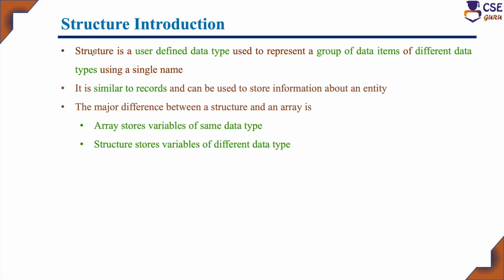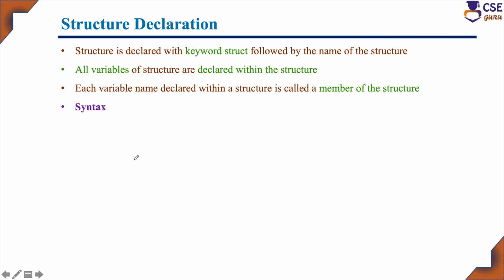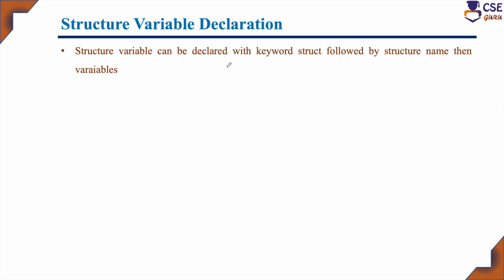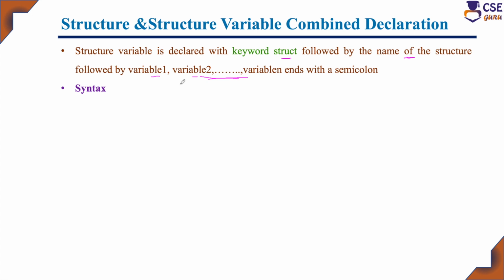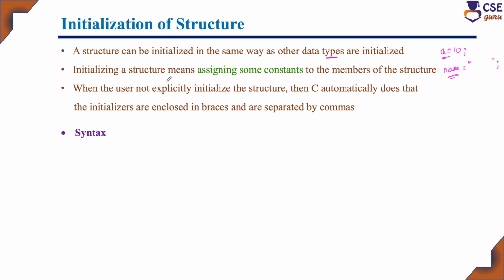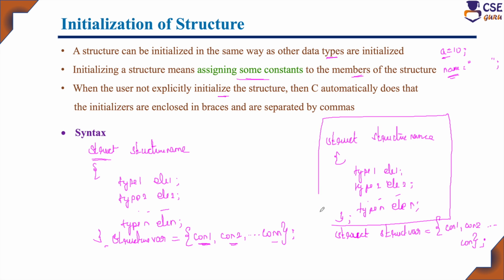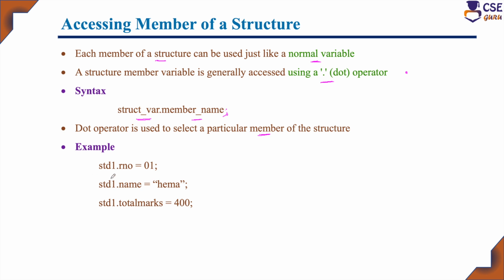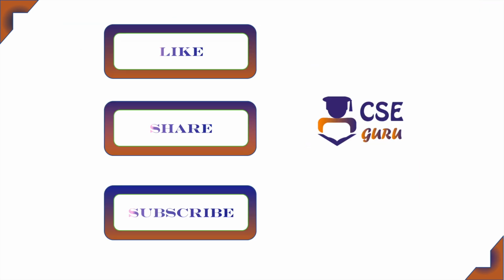Structure Declaration Initialization & Member Access | L 12 | Data Structures & Applications